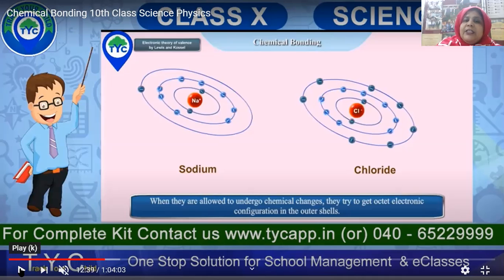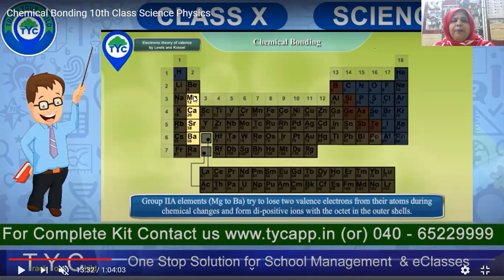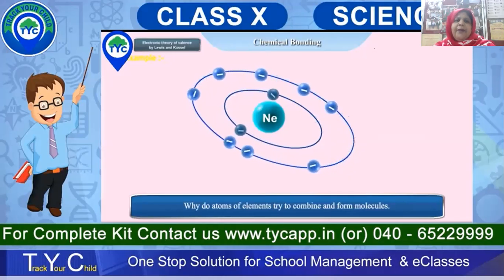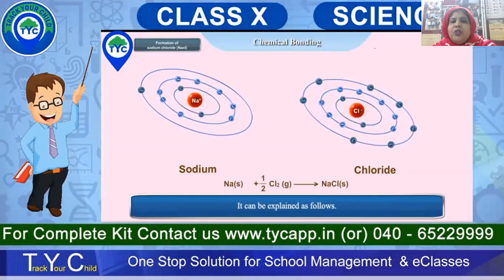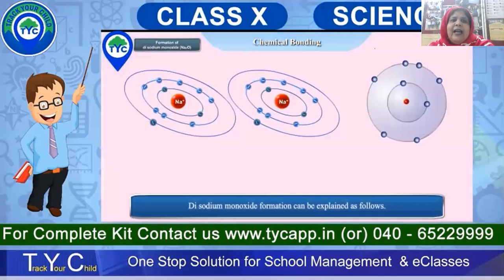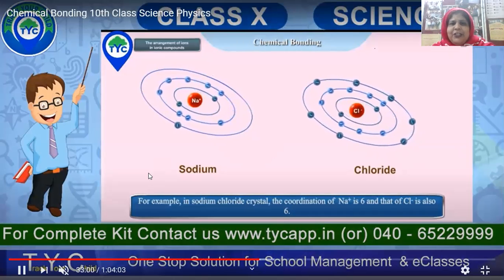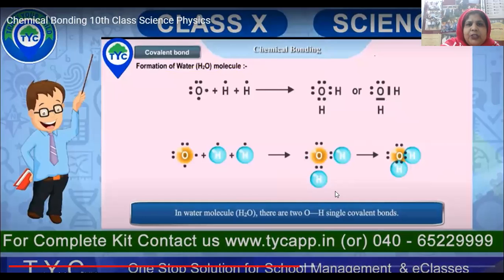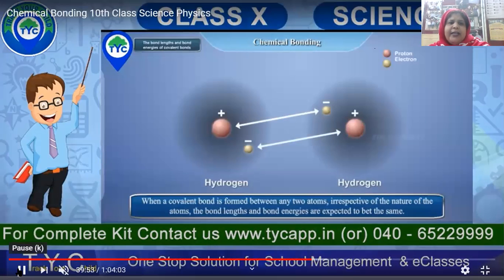TS CLASS X CHEMICHAL BONDING - 3